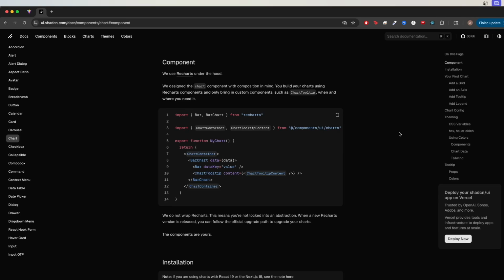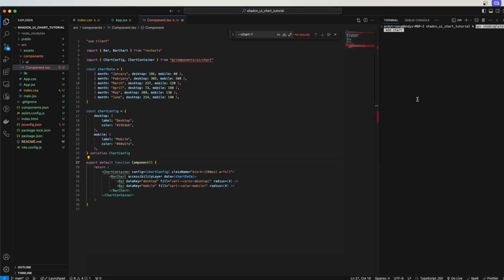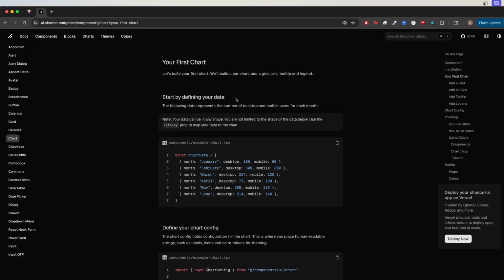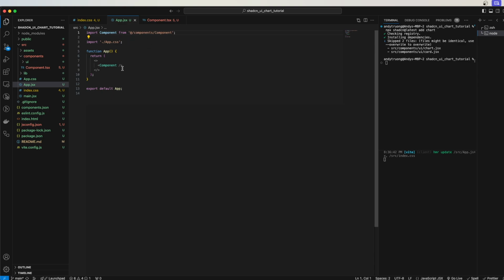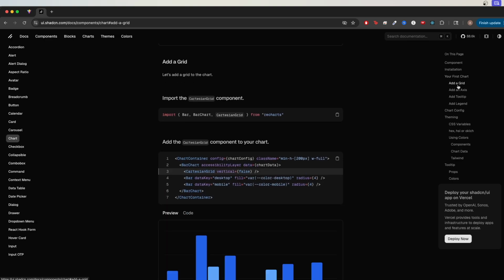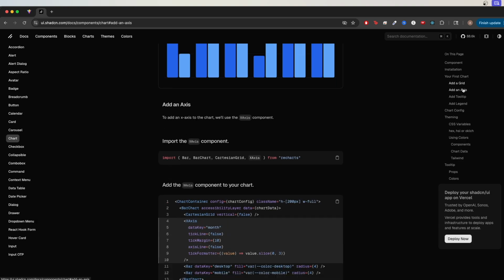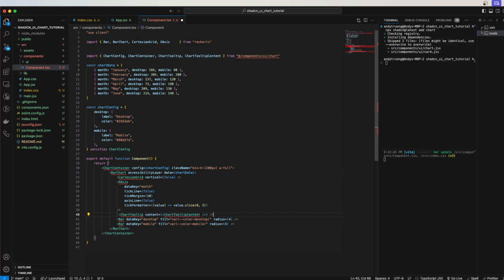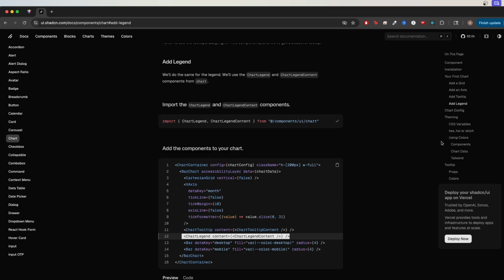How to Use Shadcn UI Chart Component in 3 Minutes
I show step by step how you can easily get started using the Shadcn UI Chart component!

Chapters:
0:00 Intro
0:07 Setup React App with Shadcn UI
0:16 Install Shadcn UI Chart Component
0:26 Update Index.css File
0:39 Setup Shadcn UI Chart Component
1:16 Add Grid Component
1:44 Add Axis Component
2:00 Add ToolTip Component
2:15 Add Legened Component
2:28 Outro